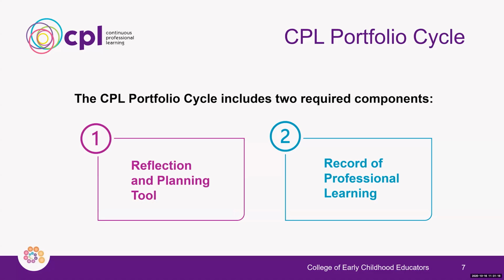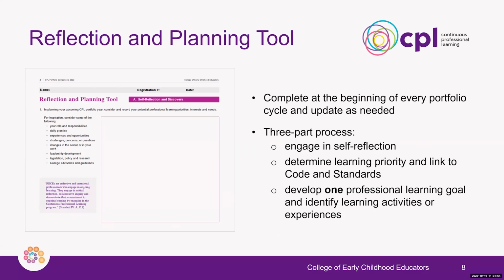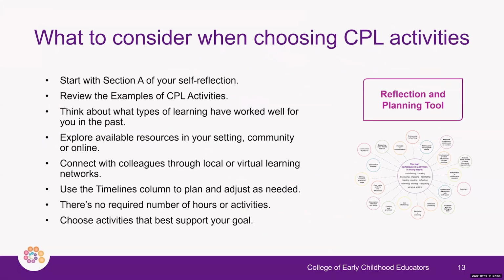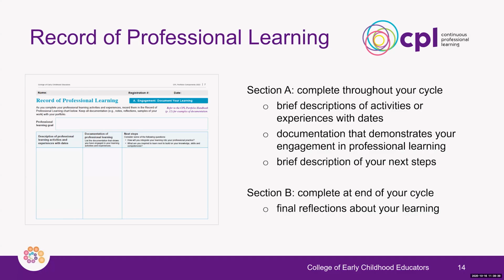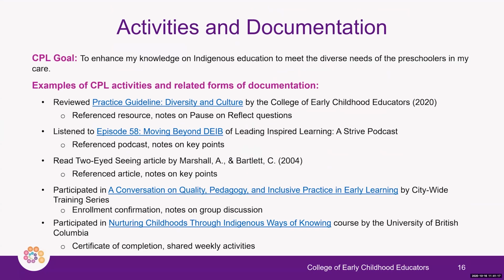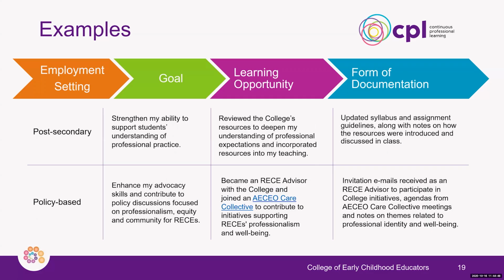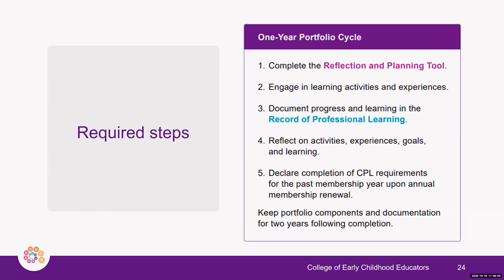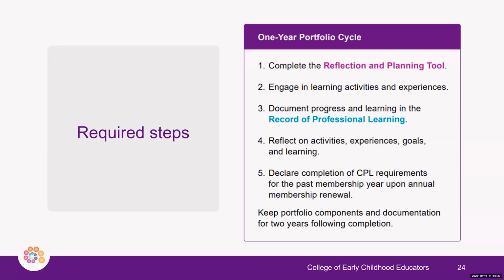CPL Portfolio Hands-on Workshop (October 2025)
Watch this recorded workshop for a hands-on opportunity to work on your portfolio. It's designed for any member completing their CPL Portfolio Cycle.

The workshop includes:
• A brief overview of the CPL Portfolio Cycle
• Opportunities for independent or group reflection on drafted CPL goals, potential professional learning activities, and ways to document learning
• Information on College tools and resources
Prior to watching this workshop, please complete sections A and B of the Reflection and Planning Tool of your CPL Portfolio Components.

Timestamps:
01:06 Introduction to the CPL Portfolio Cycle
01:42 Reflection and Planning Tool
02:28 Strategies for Developing Your Goal
05:23 Reflection on Goal Setting
05:50 Choosing your CPL Portfolio Activities
08:45 Record of Professional Learning
10:01 Forms of Documentation
11:07 Examples of CPL Portfolio Goals, Activities & Documentation
15:21 Reflection on Mapping Activities & Documentation
15:51 Tips for Completing & Maintaining your Portfolio
19:39 Required Steps & Recommended Timelines
20:45 CPL Program Info & Support